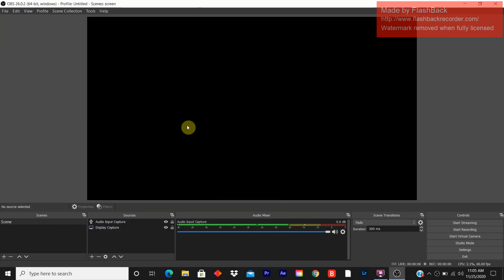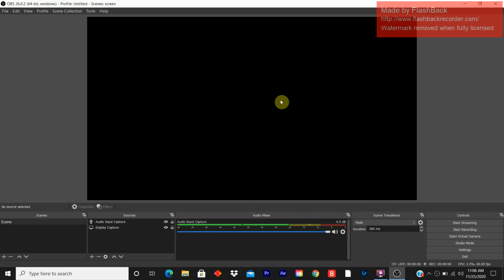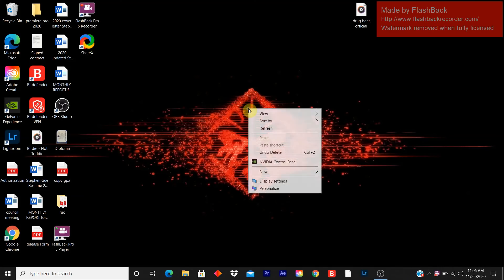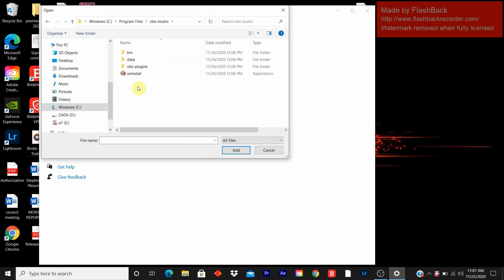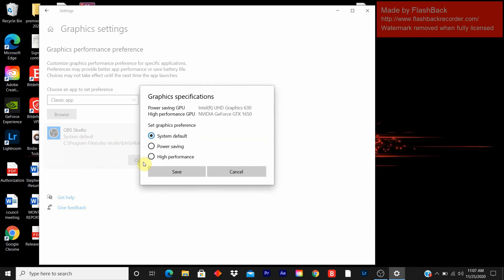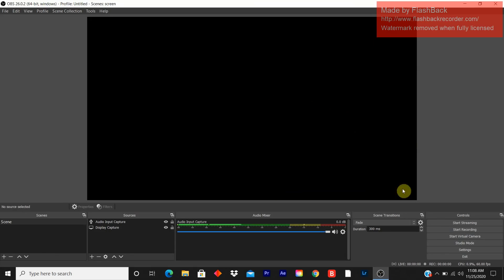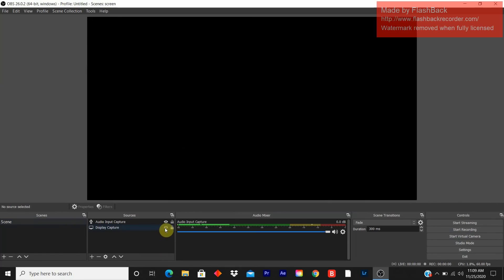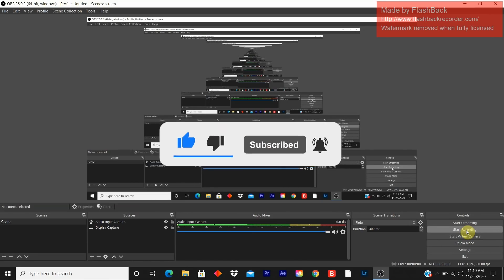OBS Black Screen Display Capture Solved (2021)